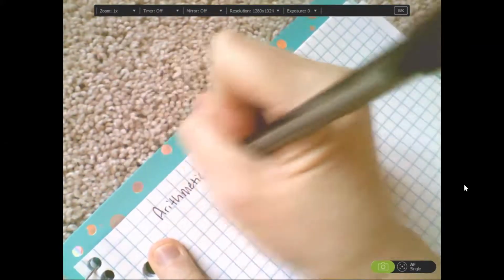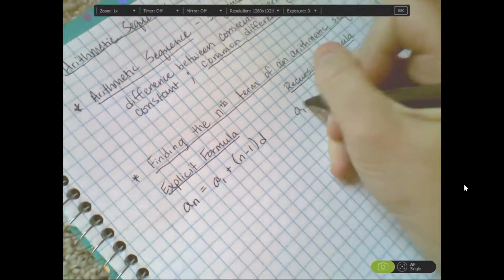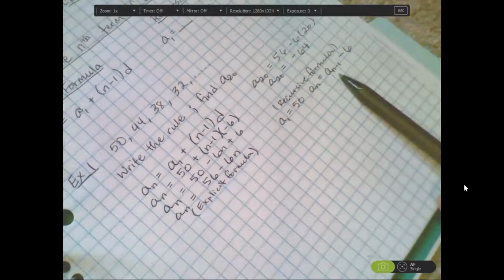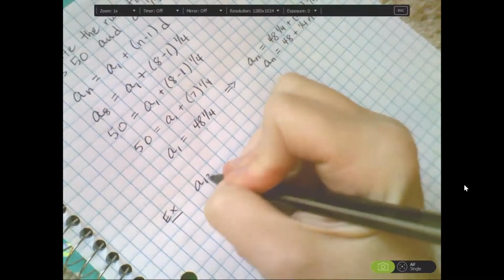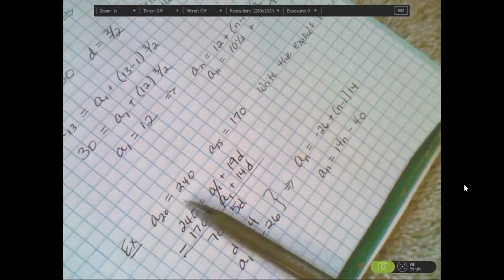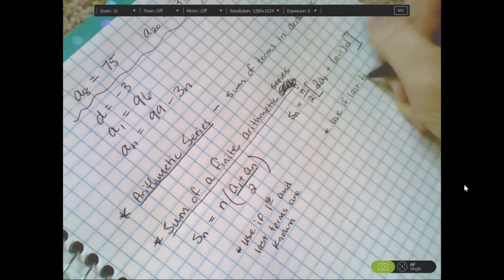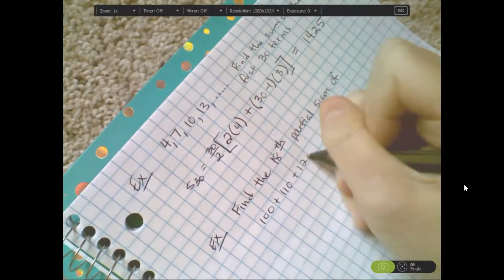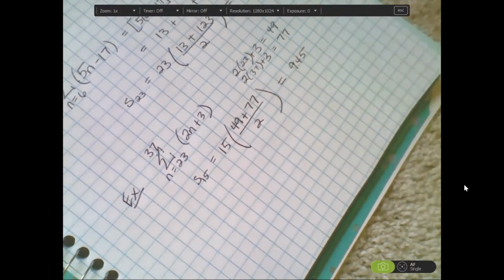Arithmetic Seq & Series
Learn about arithmetic sequences and series